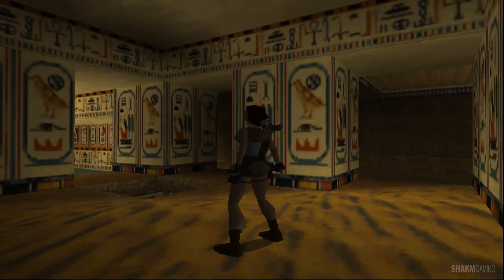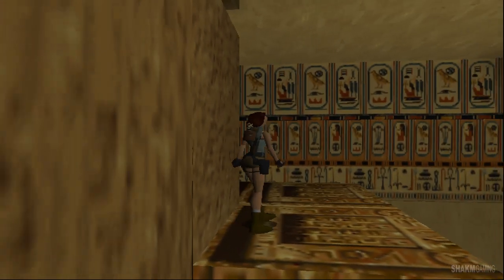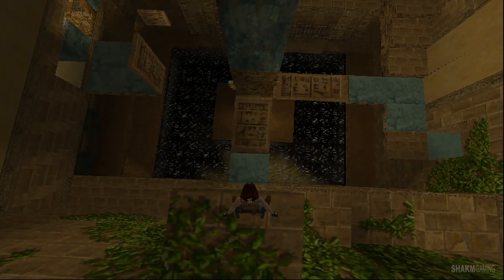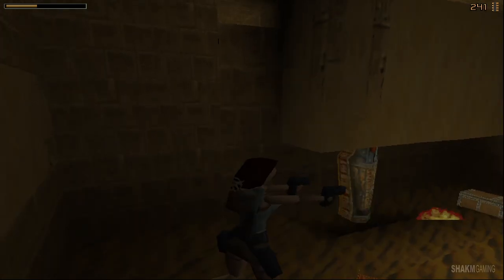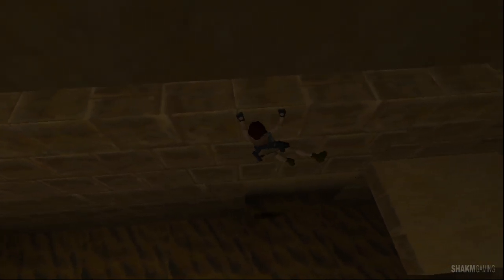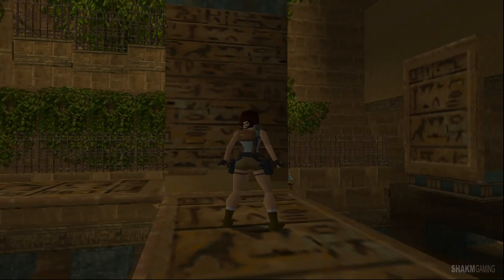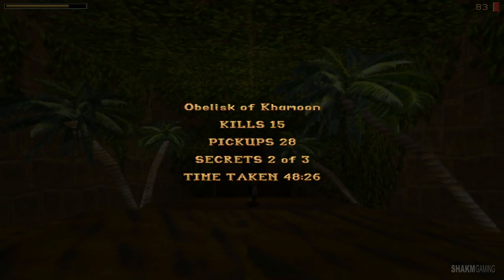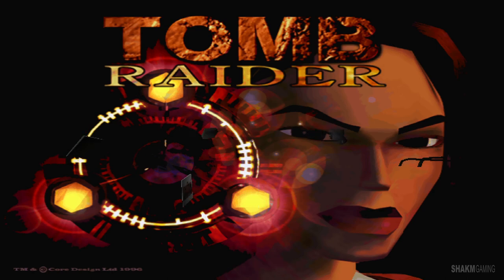Obelisk of Khamoon II - Tomb Raider 1 (1996 original) - Part 16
The original 1996 game that started it all! Adventurer Lara Croft has been hired to recover the pieces of an ancient artifact known as the Scion. With her fearless acrobatic style she runs, jumps, swims and climbs her way towards the truth of its origin and powers - leaving only a trail of empty tombs and gun-cartridges in her wake.

🤔 NEW HERE? 🤔
Hi! I enjoy all different genres of gaming, but if I had to choose just a few it would be story driven rpg's, adventures and squad based strategy games. This channel is aimed at mature audiences considering some of the game themes, but I keep my commentary family-friendly. I'm mostly laid back and tend to think out loud, as if playing next to a friend.

My 2020 PC Tomb Raider 1 (1996) Gameplay Walkthrough Lets Play will feature the Full Game for Lara Croft (protagonist), including all the levels in Peru (Caves, City of Vilcabamba, Lost Valley, Tomb of Qualopec), Greece (St. Francis' Folly, Colosseum, Palace Midas, The Cistern, Tomb of Tihocan), Egypt (City of Khamoon, Obelisk of Khamoon, Sanctuary of the Scion) and Atlantis (Natla's Mines, Atlantis, The Great Pyramid). This complete playthrough  includes a Review, Strategy Beginner's Guide, Tips and Tricks, Reaction, Theme, OST, Soundtrack, Cinematics, Cut Scenes and more until the ending of the single player campaign story.

Tomb Raider 1 is a third person action adventure exploration shooter, developed and released by Core Design / Eidos Interactive (release date October 25, 1996), for the Sega Saturn, PC (MS-DOS) and the PlayStation.